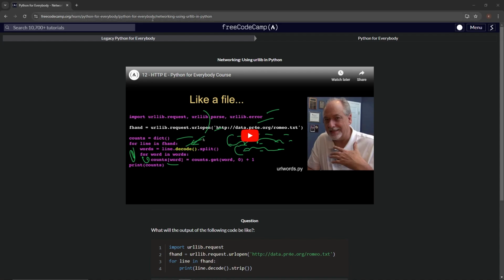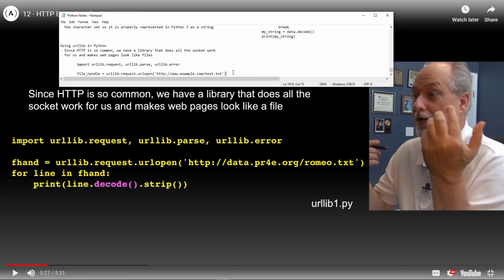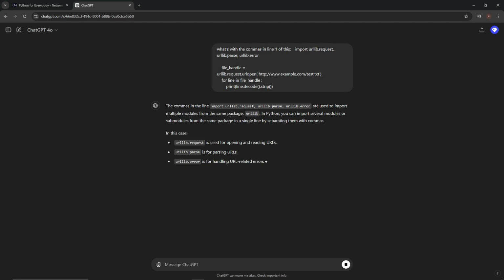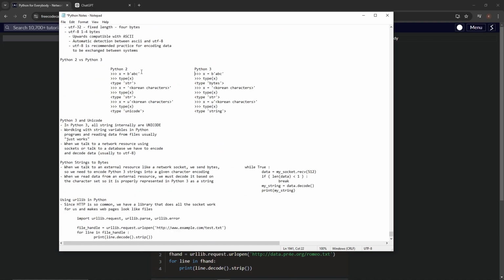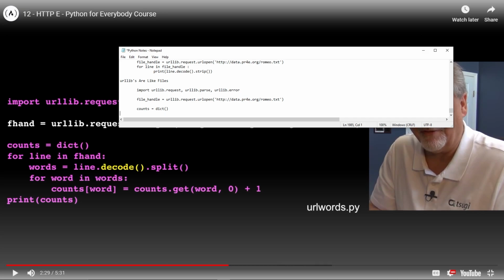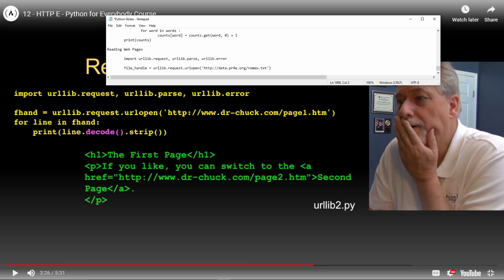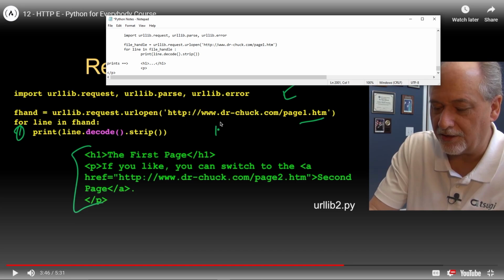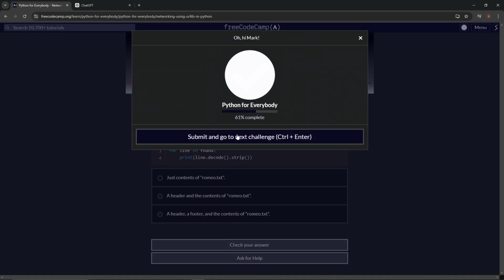Networking: Using urllib in Python | freeCodeCamp | Legacy Python for Everybody 34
🌐 "Simplifying Web Browsing with Python: FreeCodeCamp Legacy Python Networking | URL Lib" 🌐

🚀 Welcome back to another episode in our FreeCodeCamp Legacy Python series! In this video, we explore how to simplify web browsing using Python’s URL library (urllib). Forget about manually opening sockets—URL lib does the heavy lifting, allowing you to handle web requests in just a few lines of code. 🌍

📌 Key Concepts Covered:

How to import multiple modules from urllib to streamline your Python code.
Simplifying HTTP requests with urllib and treating web pages like files.
Real-world examples of reading text and HTML content from the web with just a few lines of Python.
Learning how decoding plays a role in processing web content and handling byte data.
🛠️ From 10 Lines to 4: We previously built a simple web browser using sockets in Python. Now, watch as we shrink that down to just 4 lines using urllib. With functions like urlopen(), you can open and read web pages easily, simplifying the process of fetching data from the web.

💻 Mastering Web Scraping: This is the first step towards web scraping and crawling. You’ll learn how to open a URL, process its contents, and even retrieve HTML using Python. From this point, we’ll soon delve into scraping web pages and exploring their links, just like early web crawlers did.

👨‍💻 Elevate Your Python Skills: Perfect for both beginners and experienced Python users, this video simplifies complex tasks like network requests and text processing. By the end of this tutorial, you’ll be ready to build more advanced web scraping tools and expand your Python skillset.

Share your experiences, ask questions, and let’s keep building together!